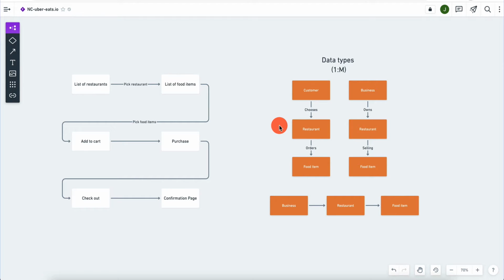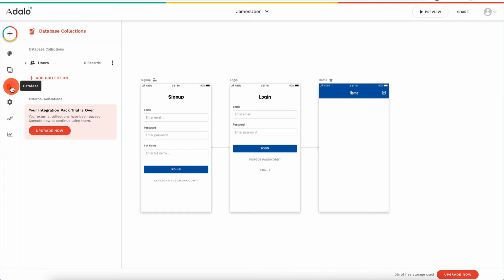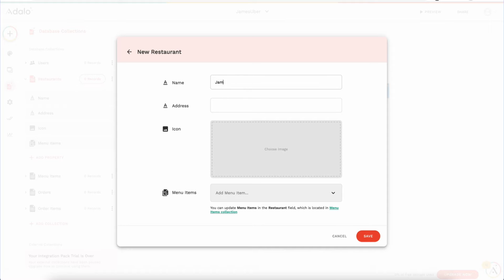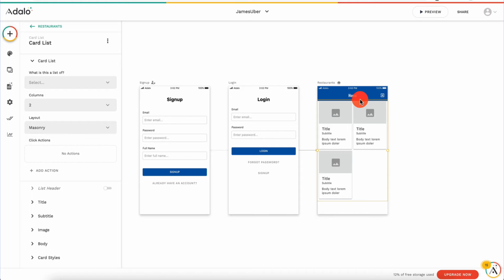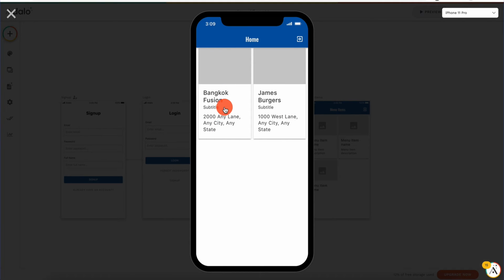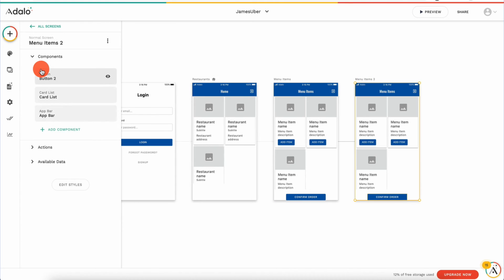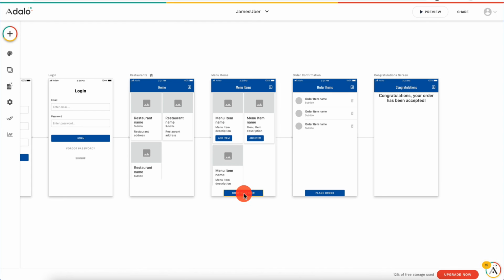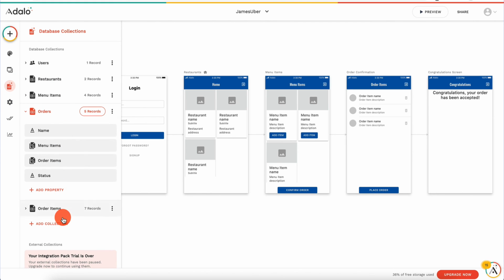Building An UberEats App with Adalo and No Code (BEGINNER TUTORIAL) | Adalo Tutorial for Beginners